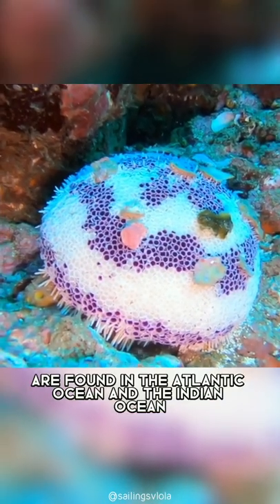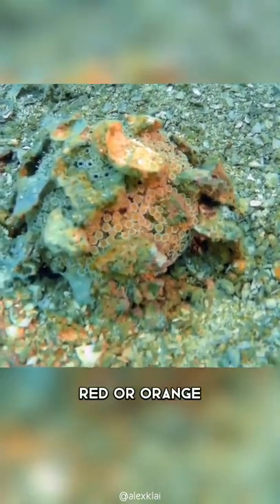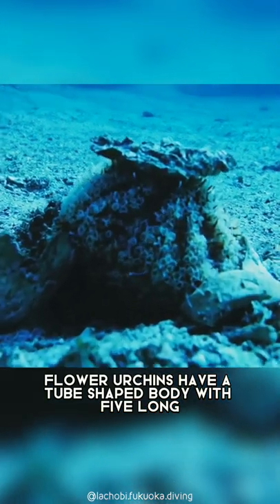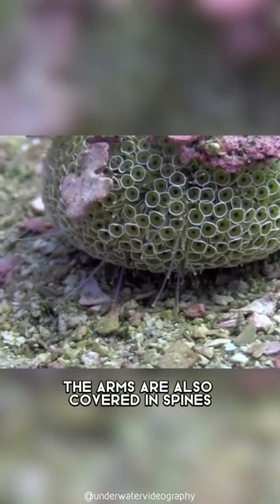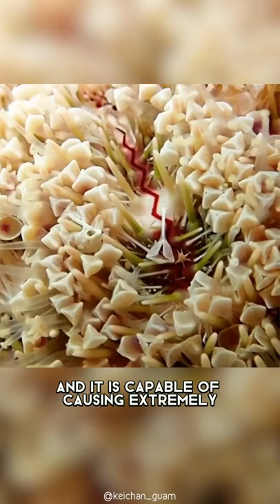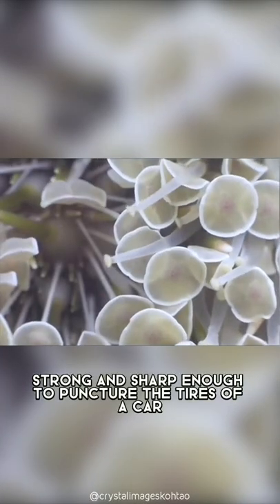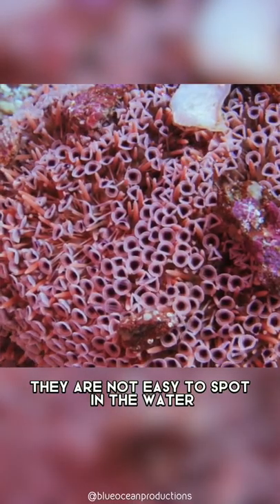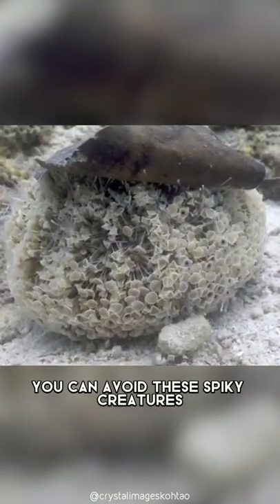Flower Urchin 🌊 One Of The Most Dangerous Ocean Creatures In The World